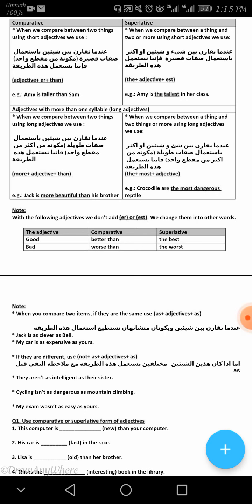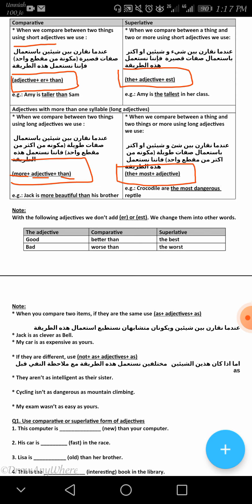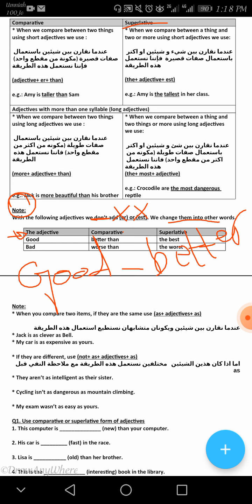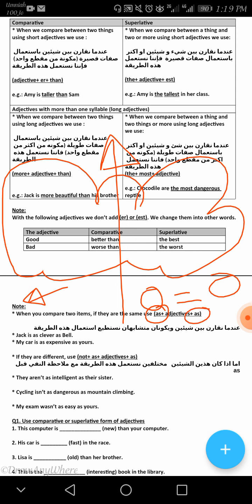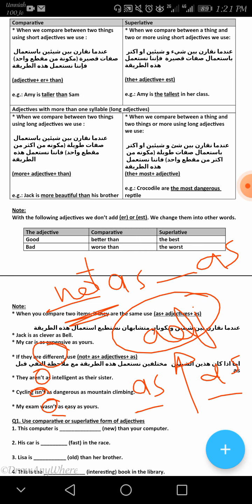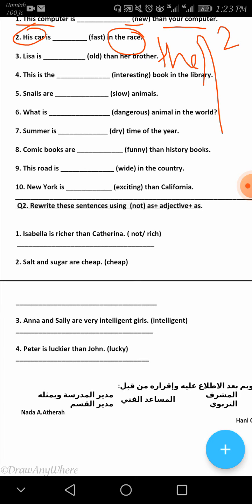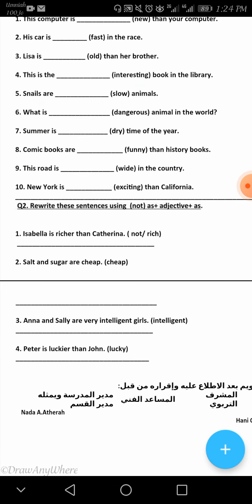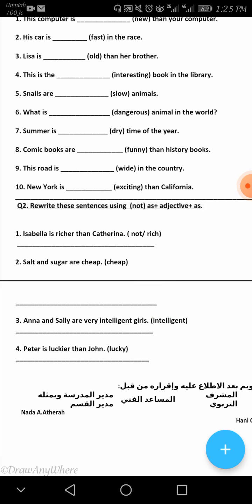7th. grade /unit 5 grammar part 2